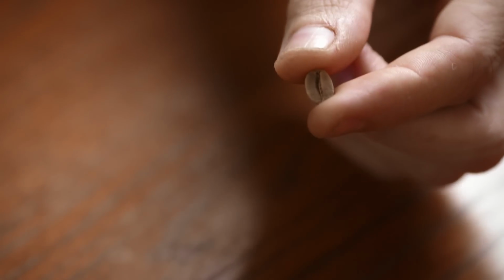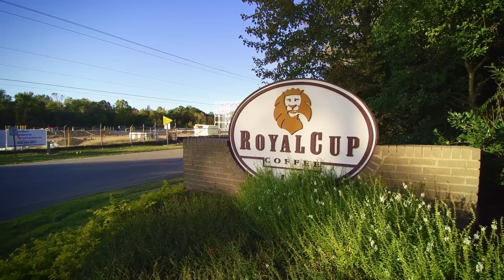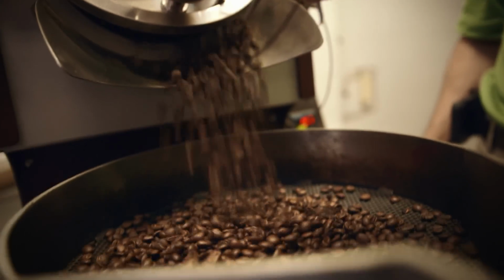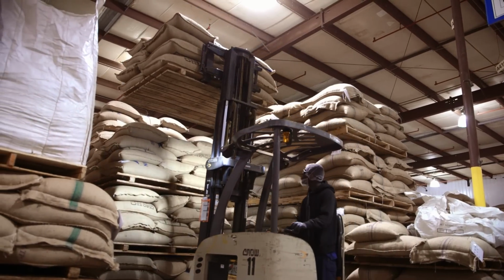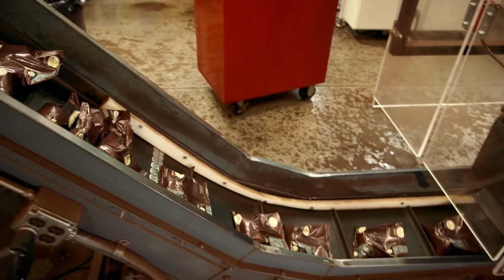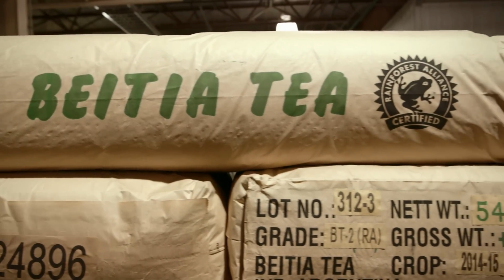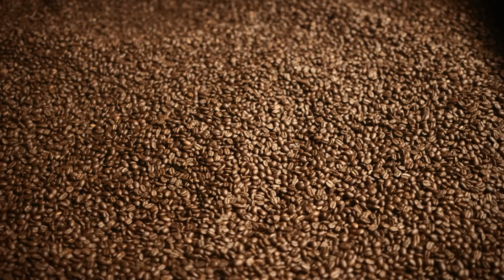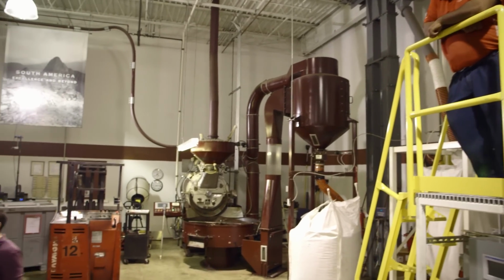Royal Cup - Passion, Excellence and Promise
What goes into a cup of Royal Cup coffee or tea? Passion, excellence and promise. Take a look behind the scenes and see why, for over 100 years, Royal Cup has been the industry leader in serving the finest coffee and tea.